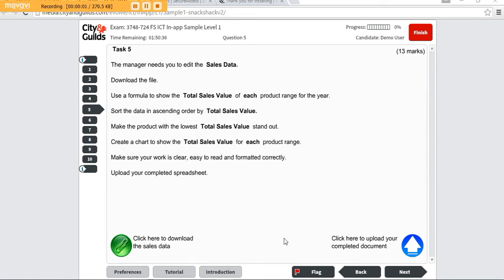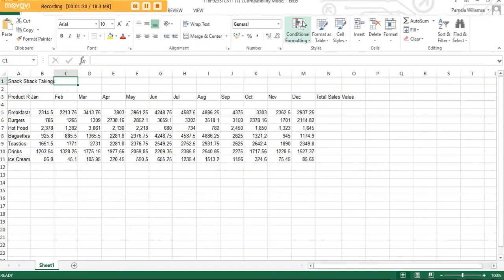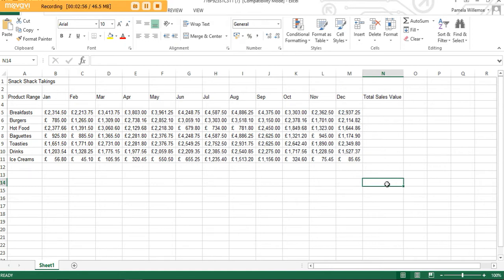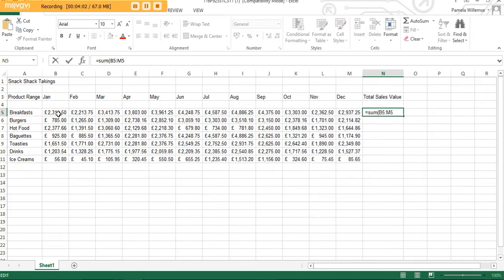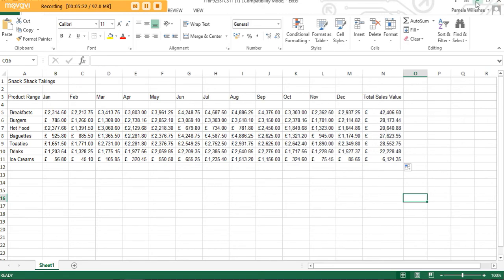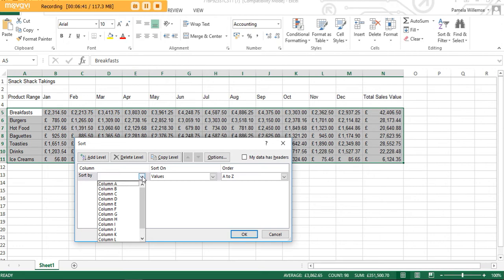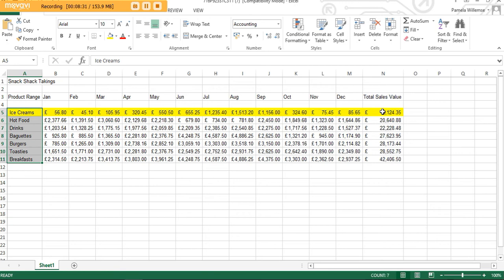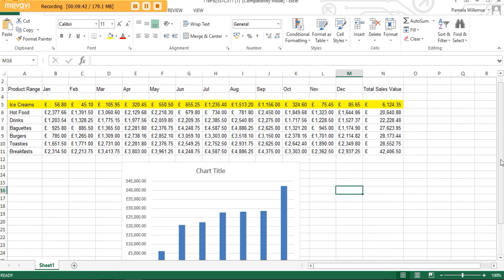ICT L1 Spreadsheet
Formatting
Formula
Chart